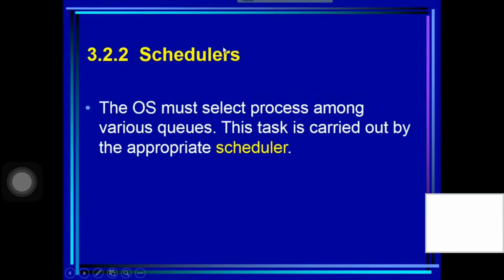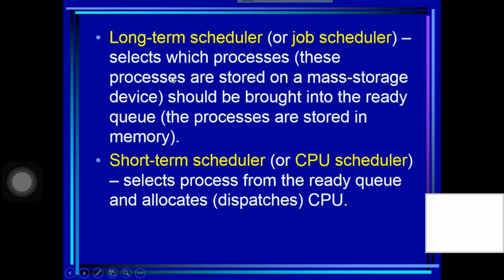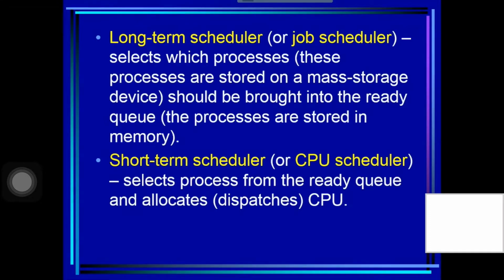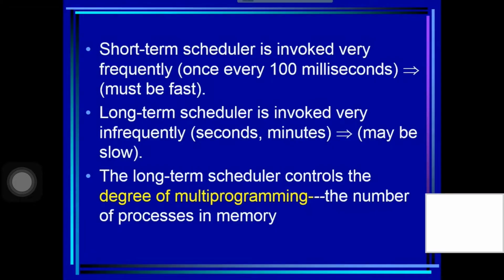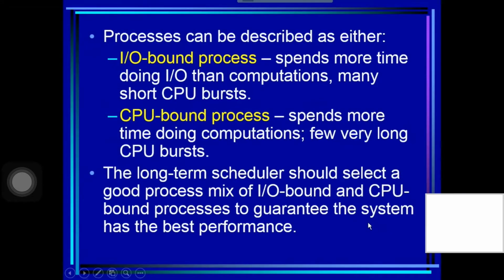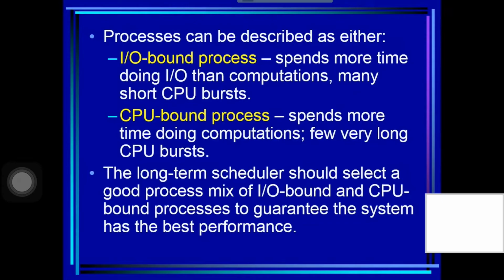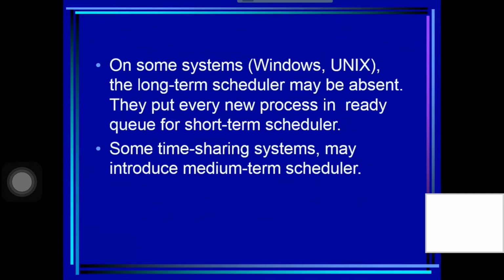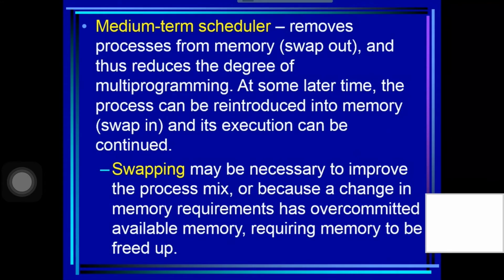Sec 3.2.2 Schedule